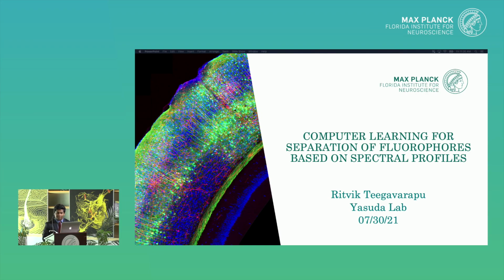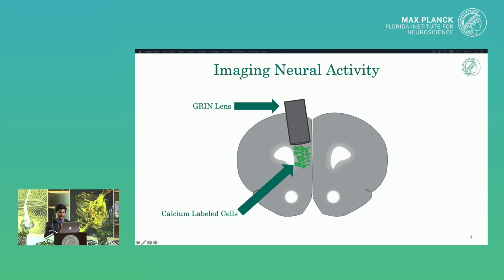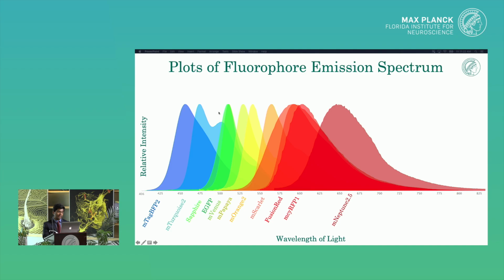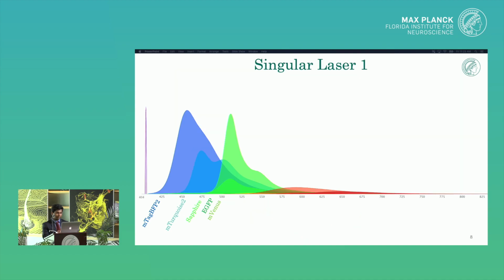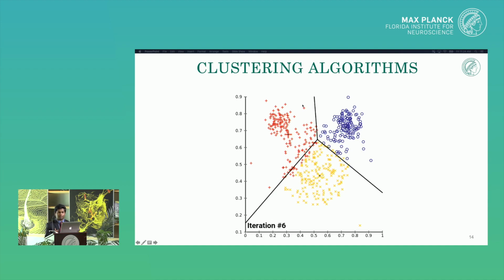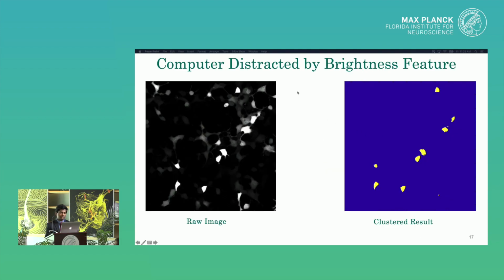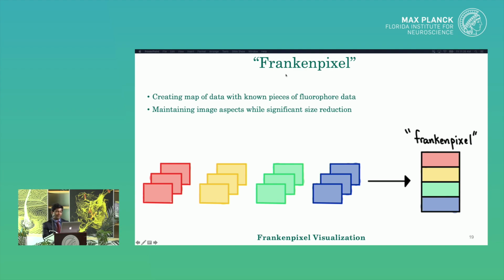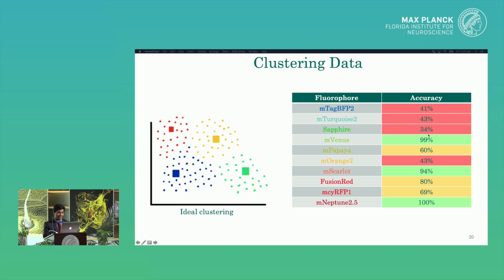Ritvik Teegavapu (American Heritage School of Boca/Delray)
In his presentation, Ritvik Teegavapu talks about deep brain imaging using a GRIN lens and eleven fluorescent proteins. His project aims to use advanced machine learning clustering algorithms to prove and separate the proteins to maintain neuronal identity.

00:00 Introduction
01:12 Presentation
09:36 Q & A